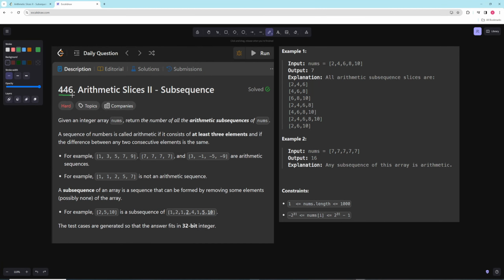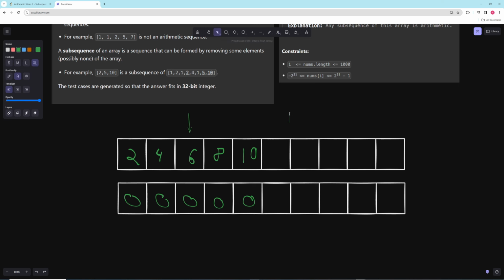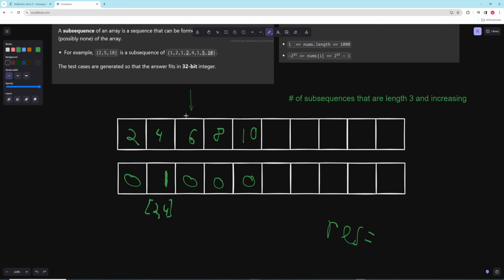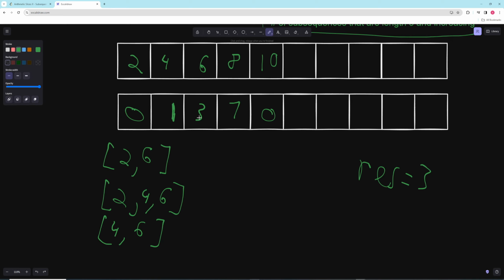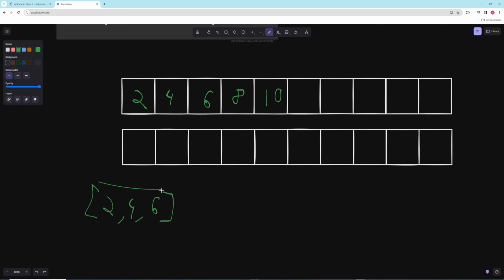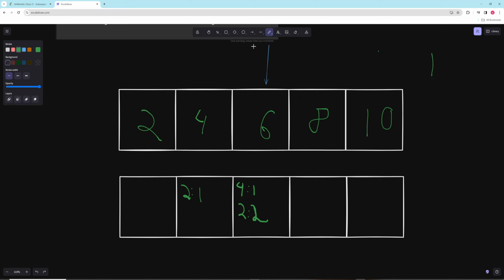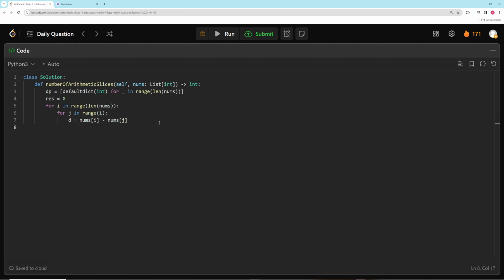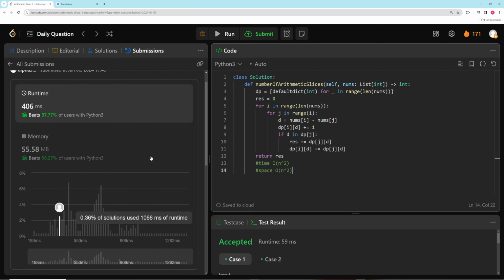LeetCode 446 - Arithmetic Slices II - Subsequence - Python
Solution, explanation, and complexity analysis for LeetCode 446